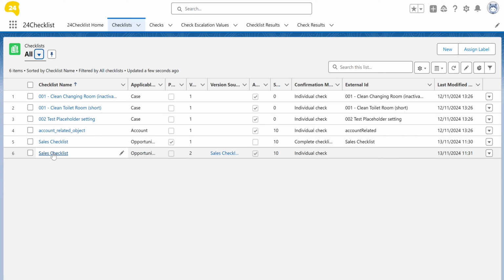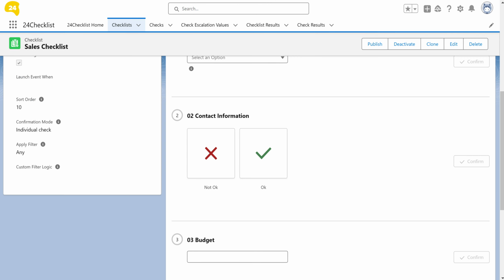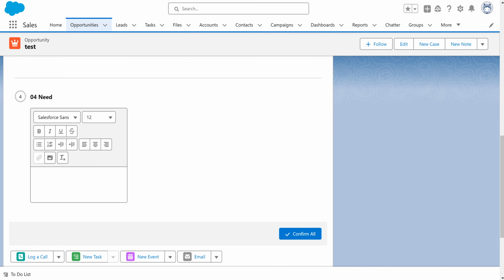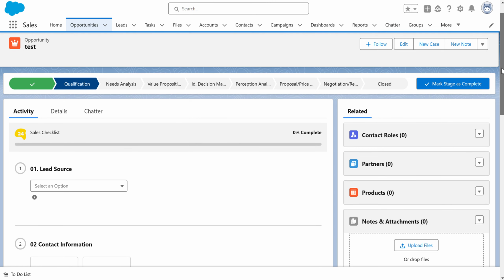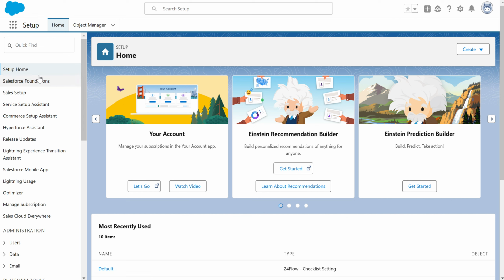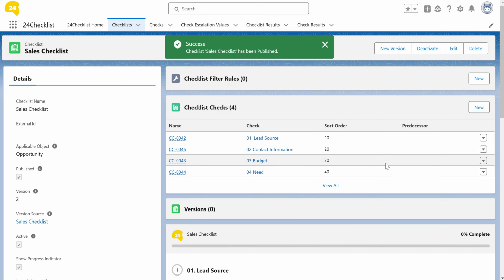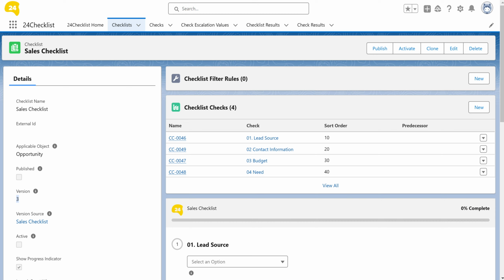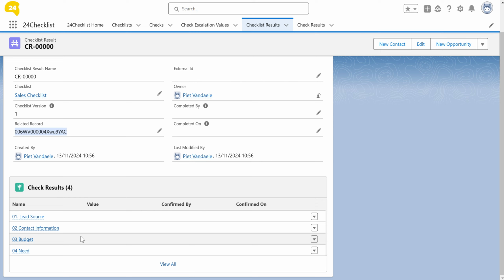Winter '25 Release - New Features Overview for Salesforce | 24Checklist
The Winter '25 release of 24Checklist introduces six significant updates across checklist configuration, lifecycle management, and data modeling. This walkthrough covers every new feature with live demos on a Salesforce Opportunity record.

▶ Redesigned Boolean Check
The Boolean check has been rebuilt from scratch. The previous slider input is replaced with a cleaner OK / Not OK button pair, and checks can now be left empty — giving users more flexibility when a definitive answer is not yet available at the time of completion.

▶ Confirm All Mode
A new confirmation mode called "Complete Checklist" replaces individual per-check confirm buttons with a single Confirm All button at the bottom of the checklist. This was a direct response to customer feedback and is configured per checklist via the checklist edit screen.

▶ Activate and Deactivate Checklists
Checklists can now be activated or deactivated to control end-user visibility. Deactivating a checklist keeps it visible on existing records but prevents it from appearing on any newly created records — making it straightforward to retire a checklist without disrupting historical data.

▶ Publish and Version Management
A new Publish function locks a checklist and its individual checks against further edits. Version management must first be enabled via Custom Metadata Types in Salesforce Setup. Once a checklist is published, any subsequent changes require creating a new version — ensuring a full audit trail of checklist changes over time. The version number is incremented automatically with each new version.

▶ Redesigned Data Model — Checklist Results and Check Results
Two new tabs replace the previous Checklist Data structure: Checklist Results and Check Results. Each time a checklist is instantiated on a record, a Checklist Result record is created, linking the parent record (e.g., the Opportunity), the individual check results, and the specific checklist version used. This makes reporting more structured and provides version-level traceability across all completed checklists.

Timestamps
0:00 Introduction and Winter '25 release overview
0:30 New 24Checklist home tab and release notes
0:55 Redesigned Boolean check (OK / Not OK)
1:35 Confirm All mode — configuration and live demo
2:25 Activate and deactivate checklists
3:10 Live demo — deactivated checklist on new vs. existing records
3:45 Publish feature and version management setup
4:30 Creating a new checklist version after publishing
5:10 New data model — Checklist Results and Check Results tabs
5:50 Wrap-up

- How the redesigned Boolean check works and why the empty state matters
- How to enable Confirm All mode and what it changes on the record page
- How activate/deactivate controls checklist visibility on new records
- How to enable version management via Custom Metadata Types in Salesforce Setup
- How publishing a checklist locks it and triggers a new version workflow
- How the new Checklist Result and Check Result records improve reporting
- How version references in result records provide full traceability over time